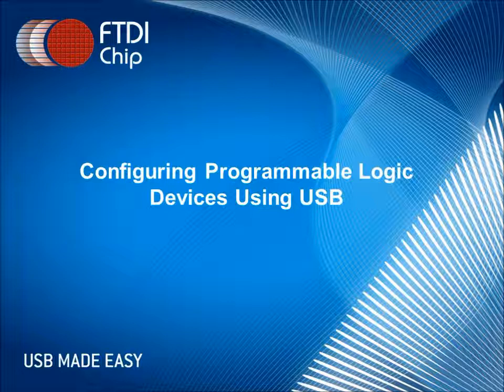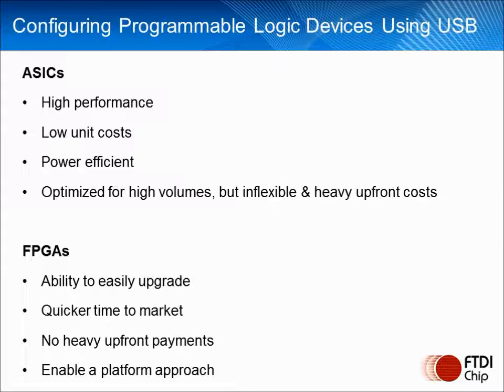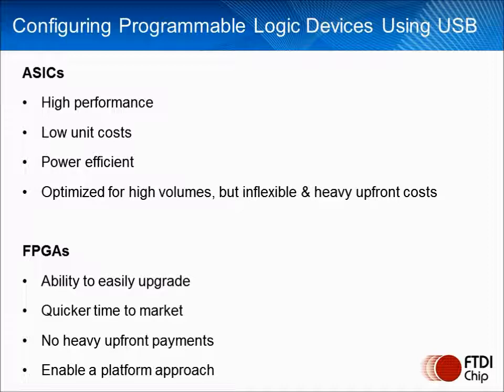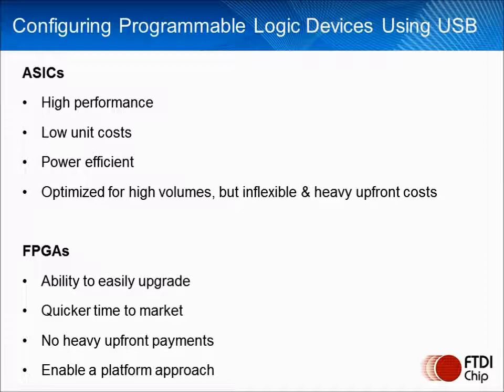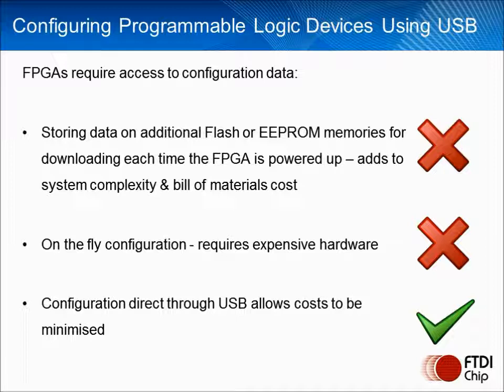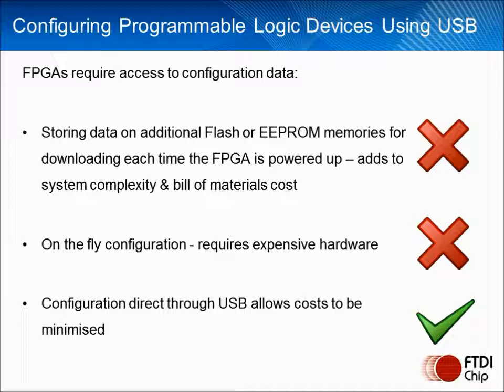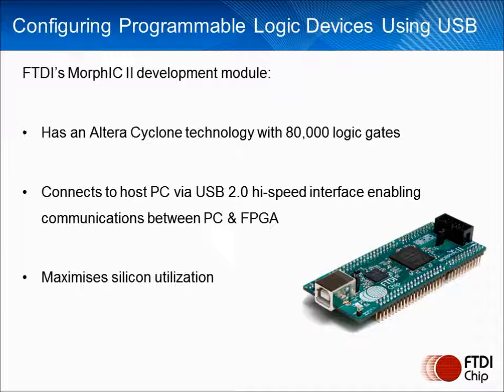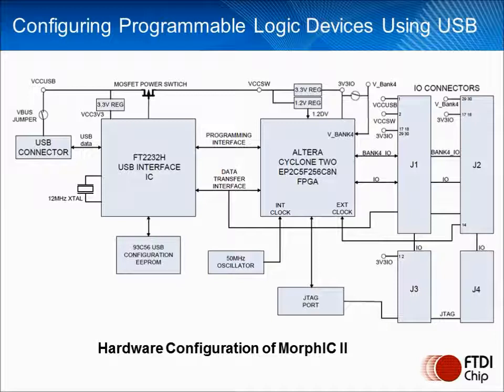Configuring Programmable Logic Devices Using USB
This presentation looks at how USB can be used to configure FPGAs in a way that is highly cost-effective, as well as very quick to implement.